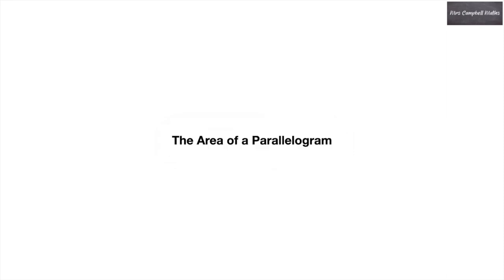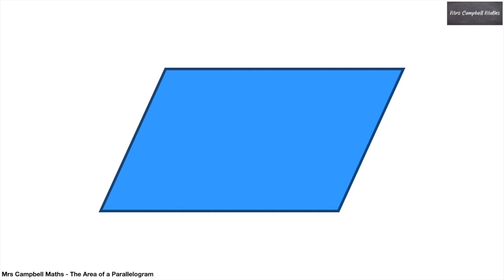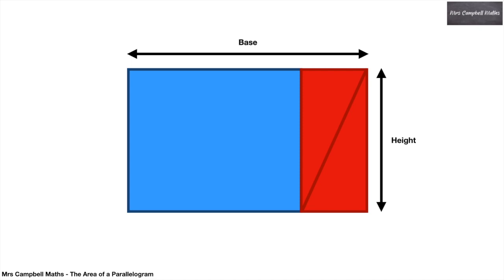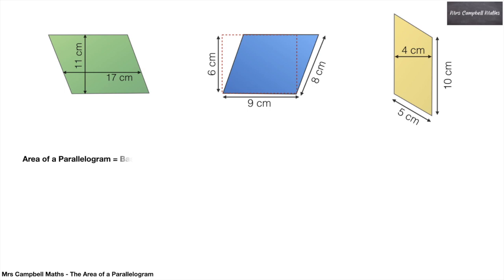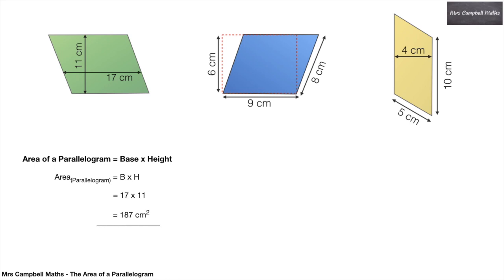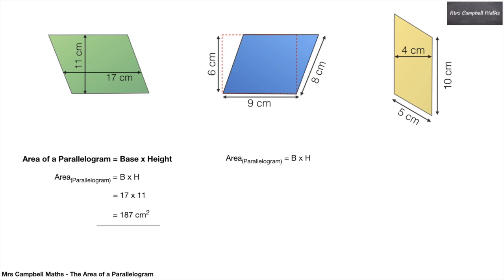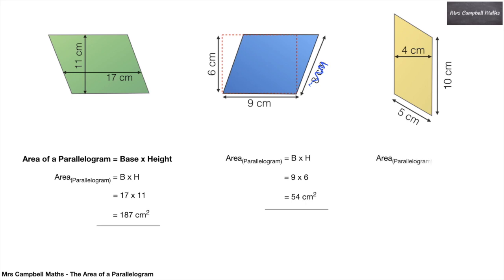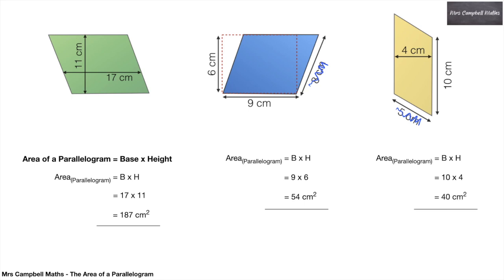The Area of a Parallelogram